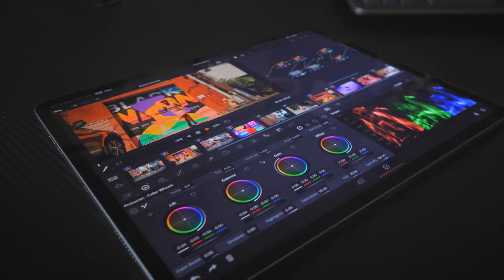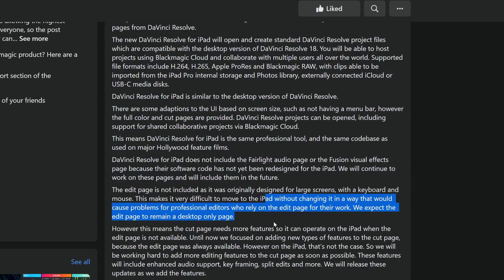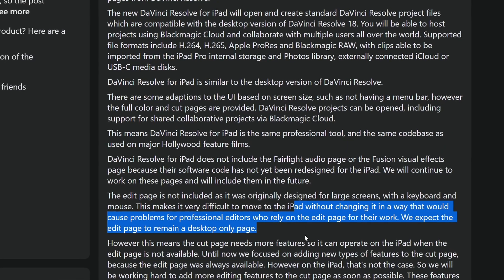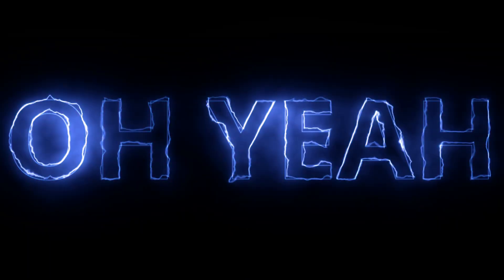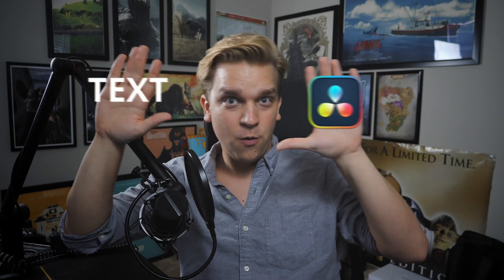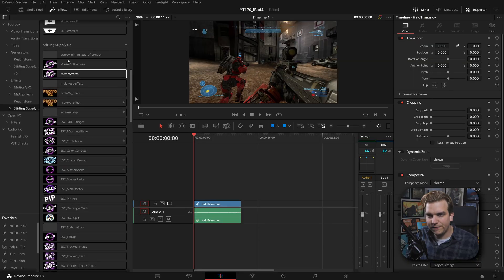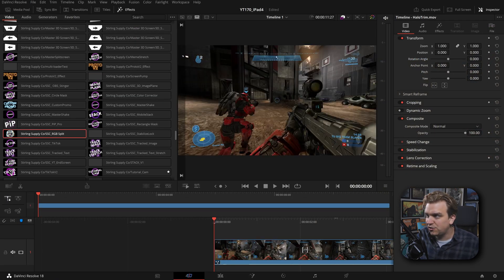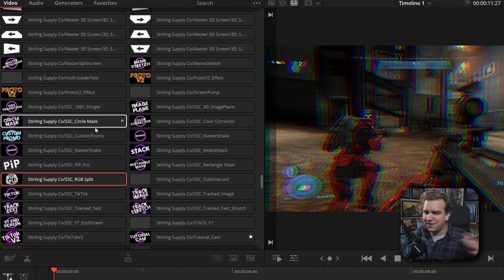DaVinci Resolve for iPad Can't Ignore This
DaVinci Resolve on iPad will be a big deal. But if it doesn't include this key feature from the full version of resolve it's power could be severely limited. Even without the Fusion Page on iPad we could still be able to use powerful fusion effects, titles, and transitions!